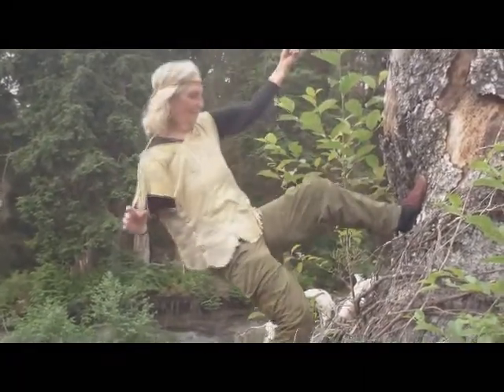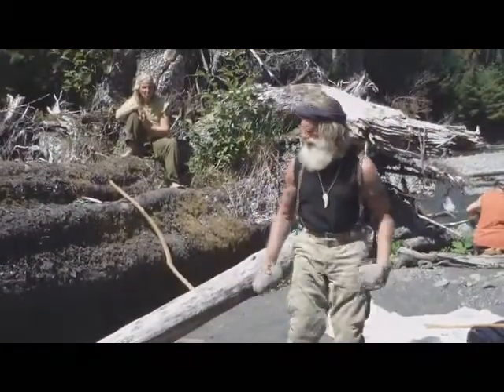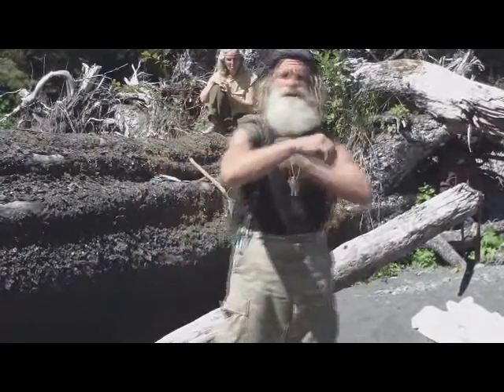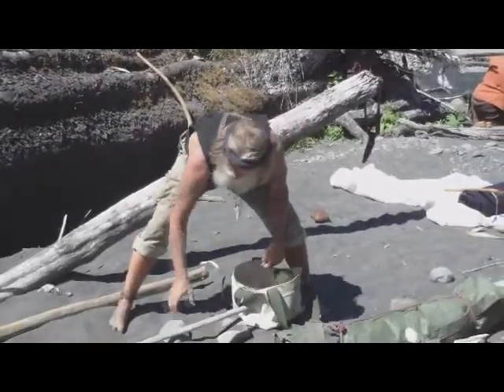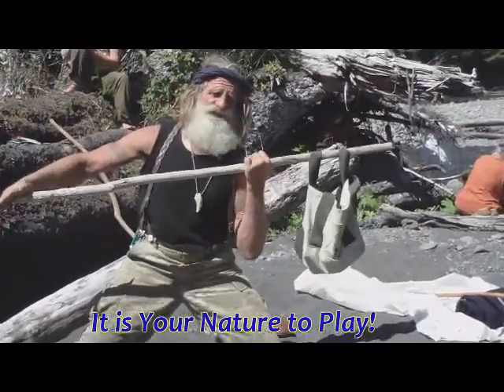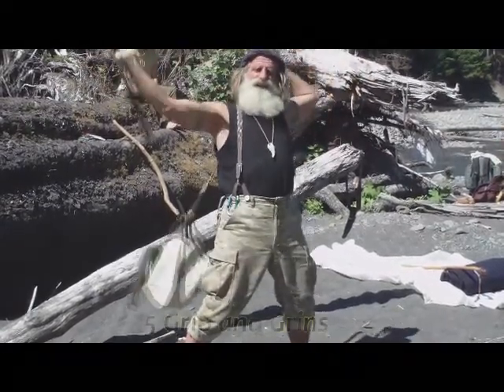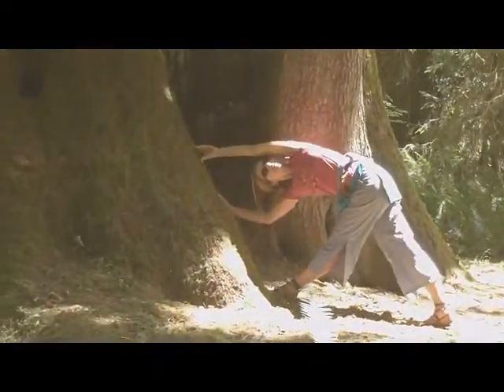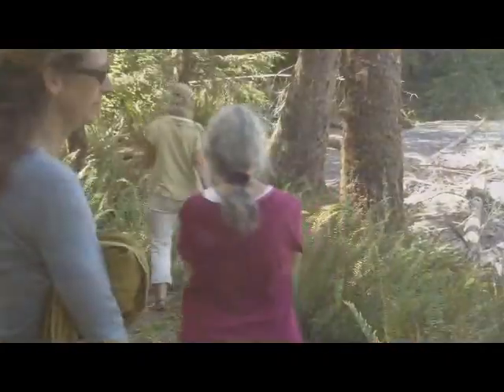Mick Dodge... the Barefoot Sensay Foot Quest